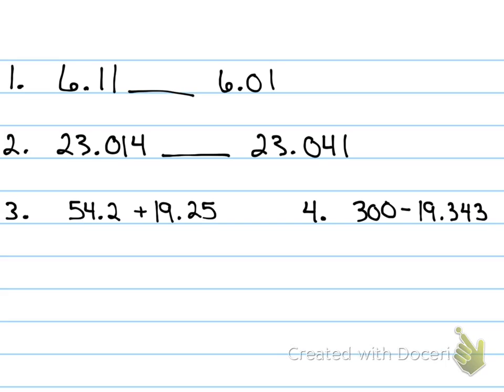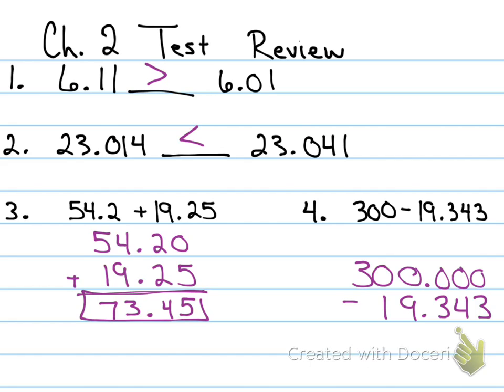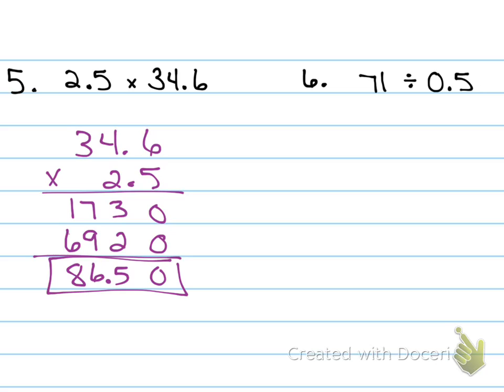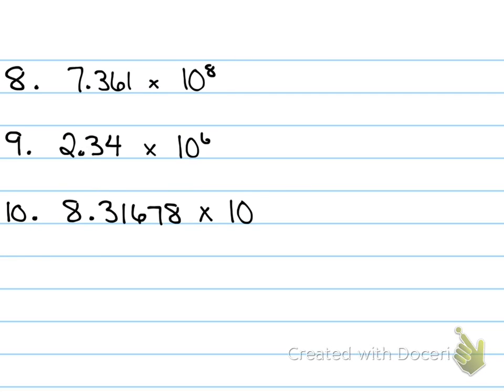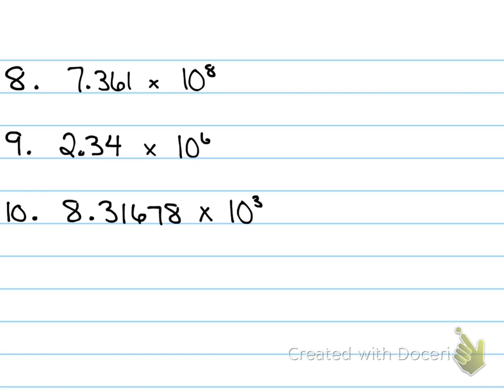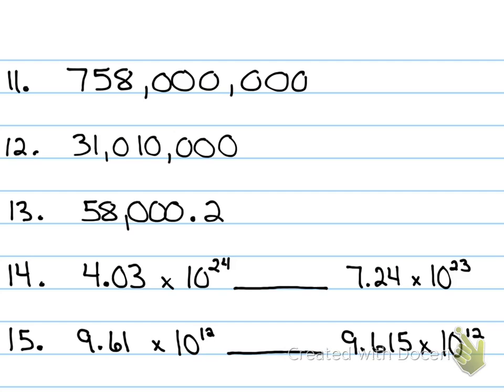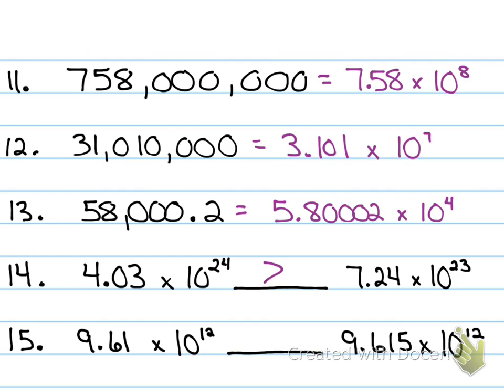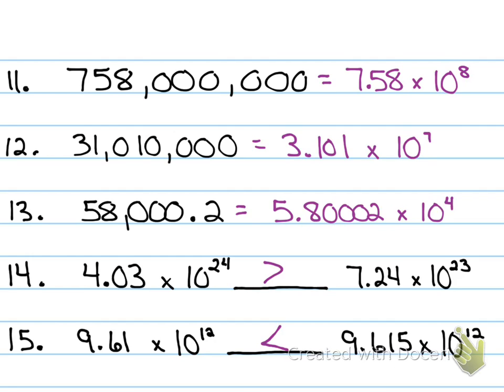Math 7: 2.1-2.5 Test Review